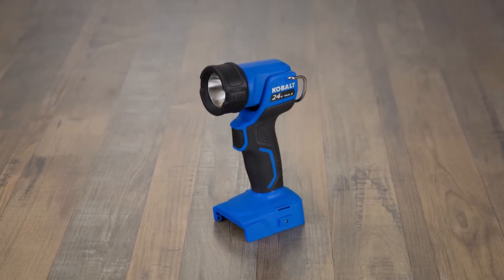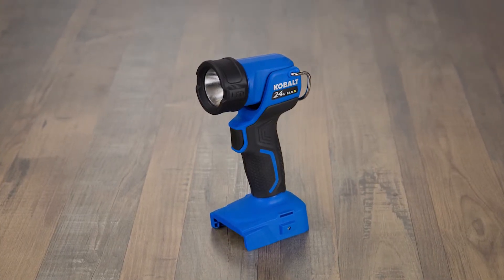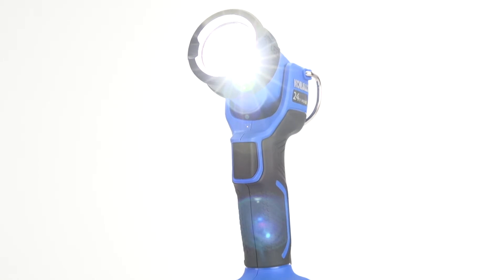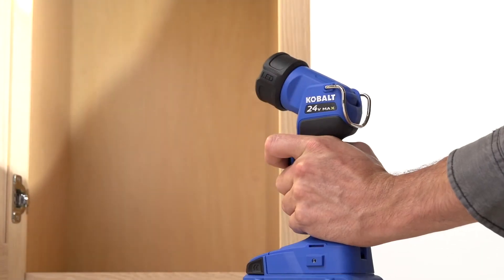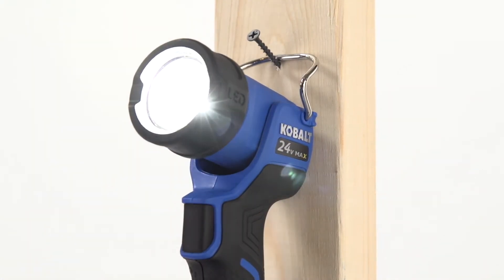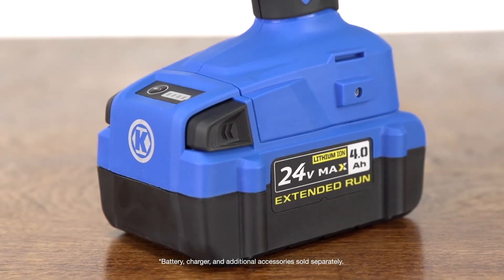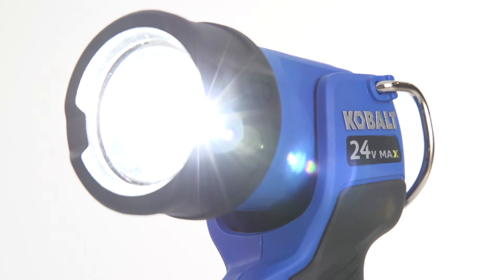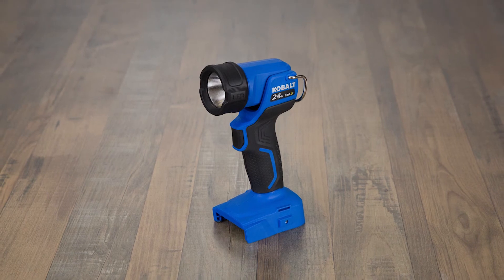Kobalt 24-Volt Max 200-Lumen LED Rechargeable Power Tool Flashlight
Model number: KWL 224-03